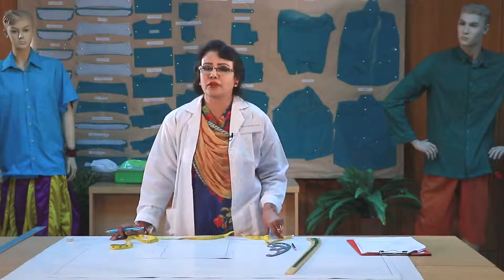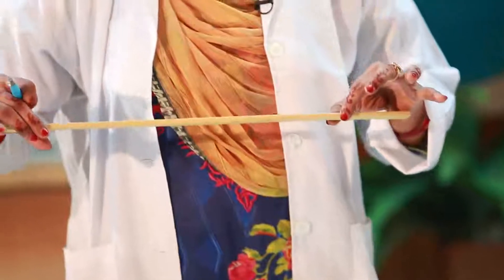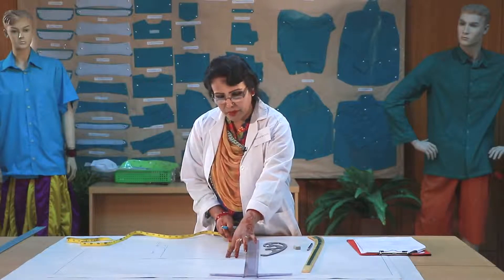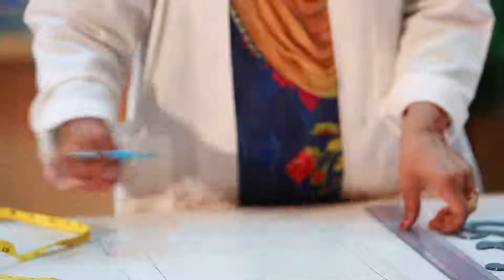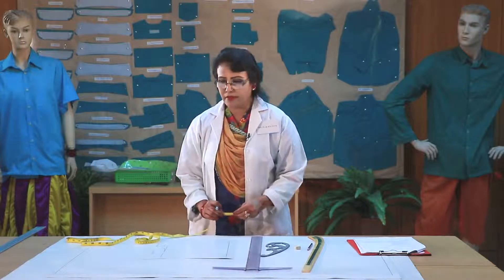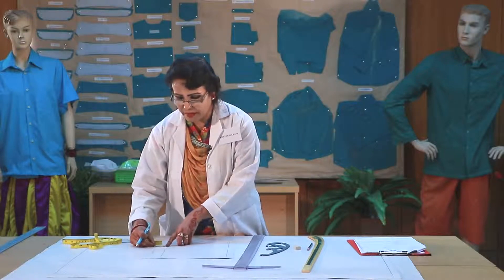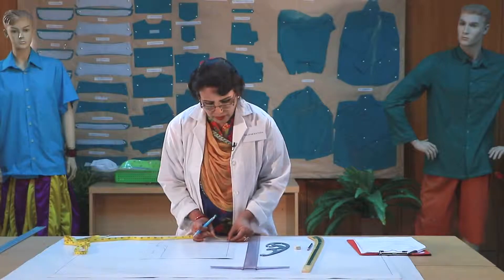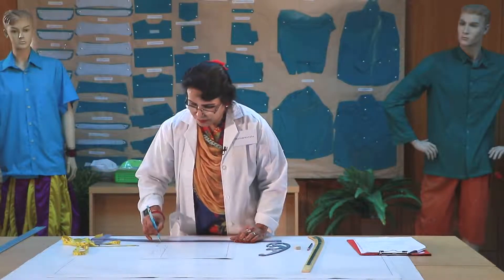ড্রেস মেকিং-১ : ইজার প্যান্টের প্যাটার্ন প্রস্তুতকরণ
Dress Making-1 : ইজার প্যান্টের প্যাটার্ন প্রস্তুতকরণ